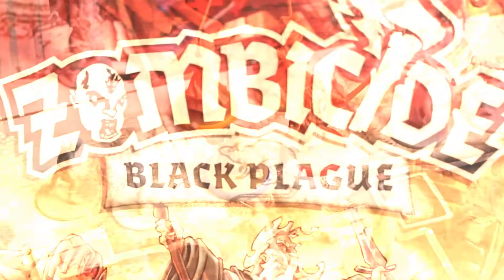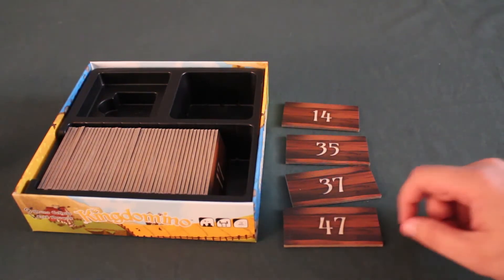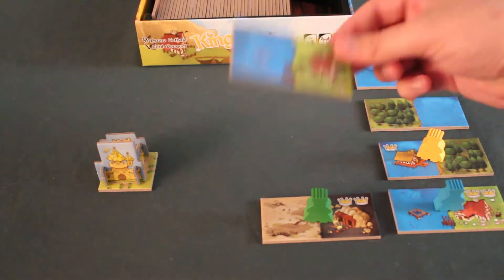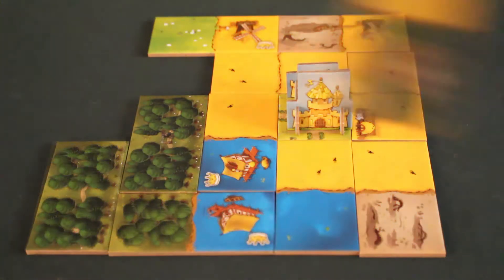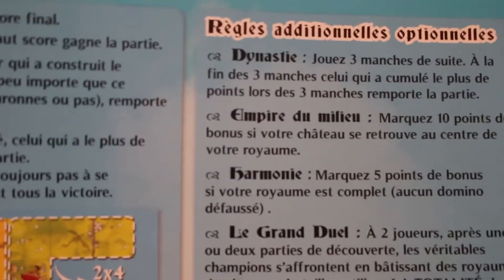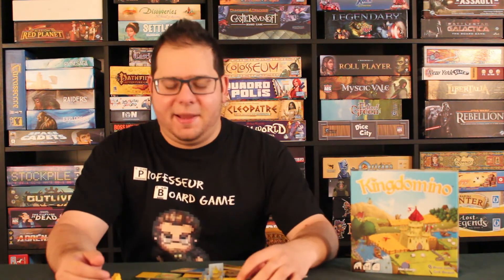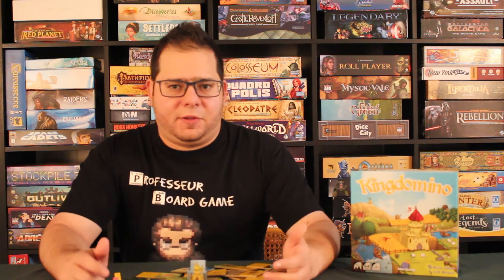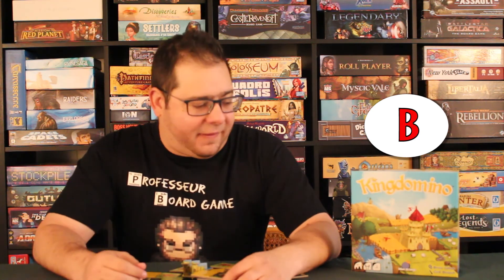Board Game 101 (EP75) Kingdomino - Règles et critique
0:36 - Intro
1:56 - Règlements
11:53 - Opinion personnelle

Épisode 75 de la série Board Game 101. Kingdomino est un jeu de placement de tuiles très simple dans lequel les joueurs construisent un royaume pour marquer le plus de points.